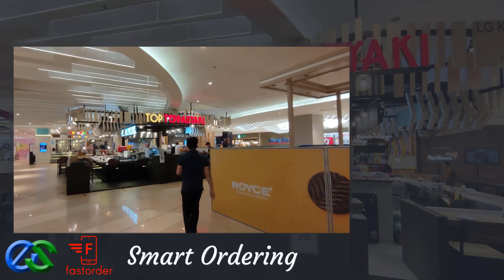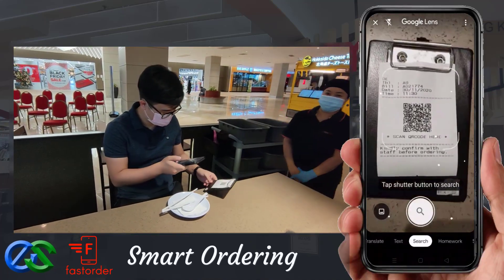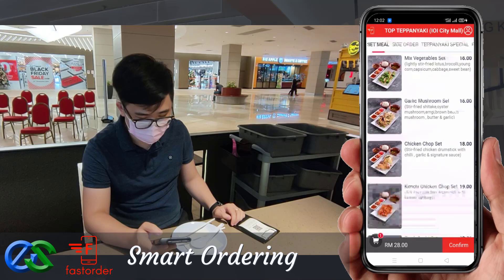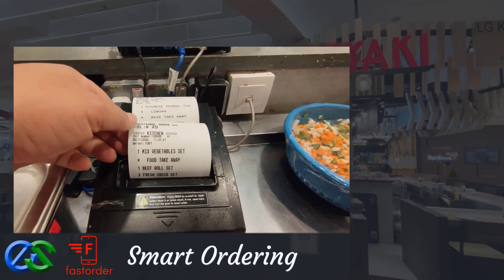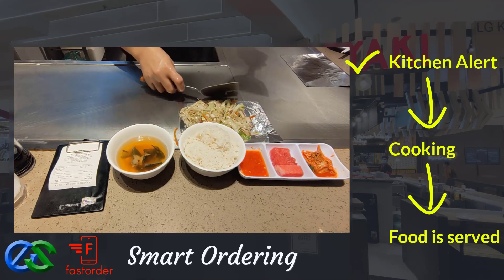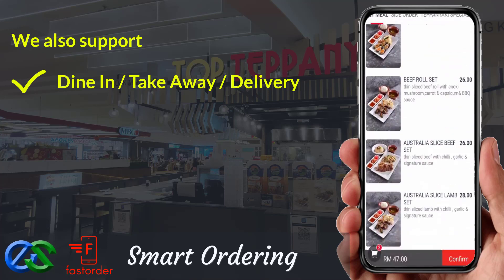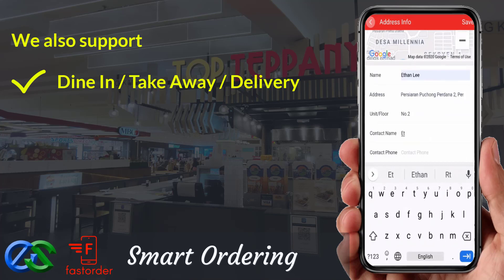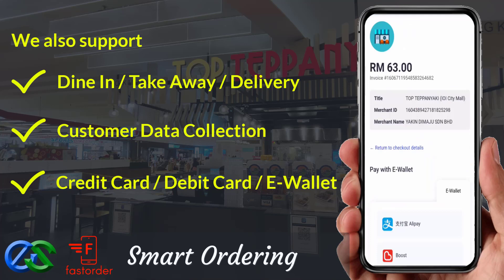EPOINT POS | Point Of Sale System (pos) Near Taman Shamelin Perkasa Cheras Kuala Lumpur New Video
learn more about " point of sale system (POS) Software" subject , PLEASE check out

This video is presenting " point of sale system (POS) Software" topic valuable information but we   try to cover the following subjects:
-point of sales system taman shamelin perkasa cheras kuala lumpur
-small business pos system taman shamelin perkasa cheras kuala lumpur
-point of sale software taman shamelin perkasa cheras kuala lumpur

 point of sale system (POS) Software subject is showcased in lots of YT videos, however we tried to offer you the very best details in a concise and understandable video.
Please watch this video and you will get the responses you are looking for .

YouTube videos are readily available in numerous resolutions. Some internet browsers do not support newer video formats or quality options. This means these browsers might just have one or two video formats to pick from. We suggest updating your internet browser or running system for the very best viewing experience.
When using YouTube on your computer, the size of your video player will instantly adjust based upon the offered rezolution in your internet browser window.

If you wish to by hand alter the size of your video player, just change the size of your web browser. You can choose the Theater mode button in the bottom corner of the video gamer to view your video in a big gamer without going into complete screen, or the Miniplayer button to see in a smaller player.

Let us know if you enjoyed our YT video in the comment section :)